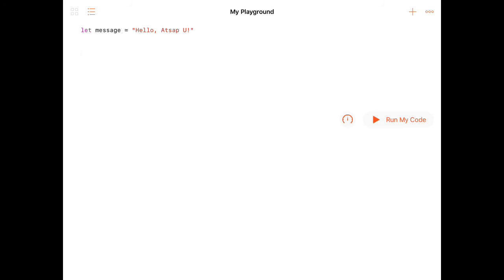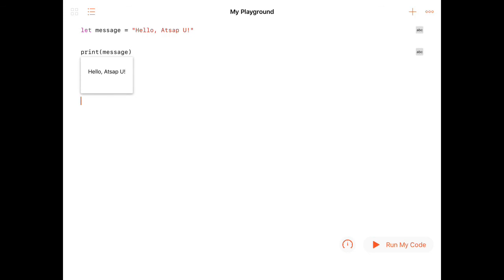Learn Swift (Lesson 1: Hello, Atsap U!)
Start to learn the basics of the swift programming language with the classic Hello, World tutorial in Swift!